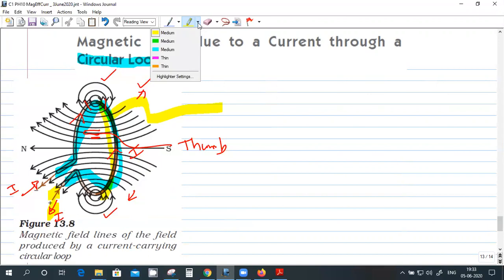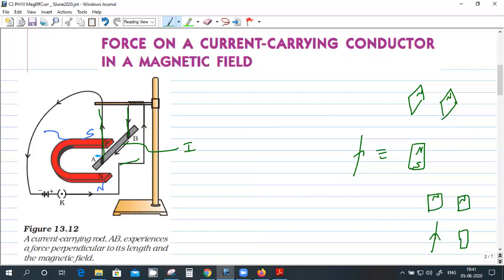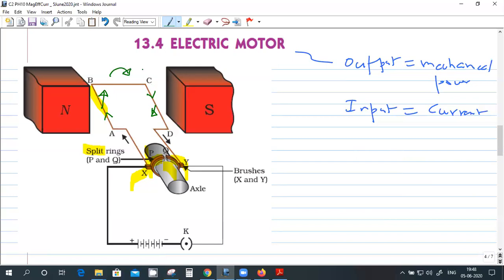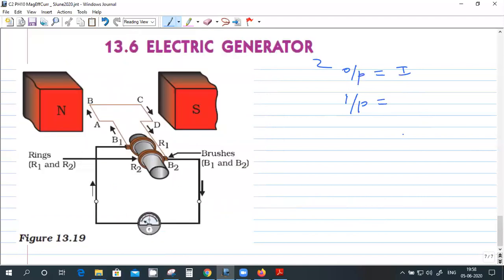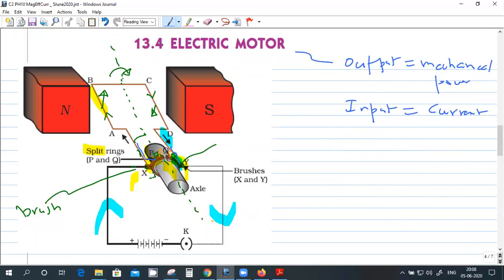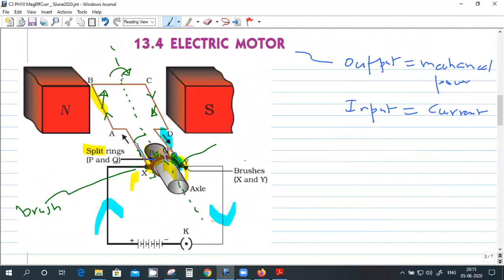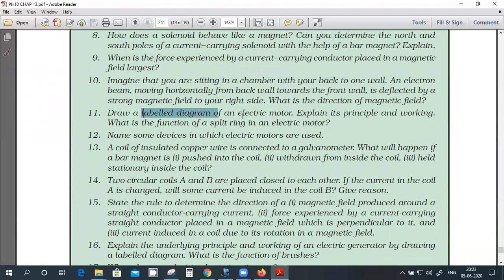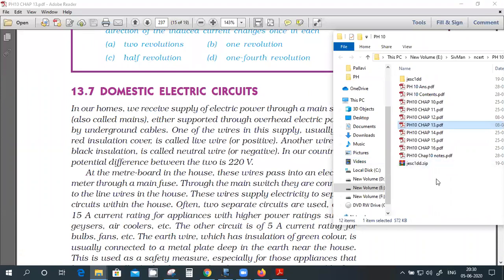Live PH 10 Magnetic Effects of Electric Current 2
Physics Class 10  Magnetic Effects of Electric Current